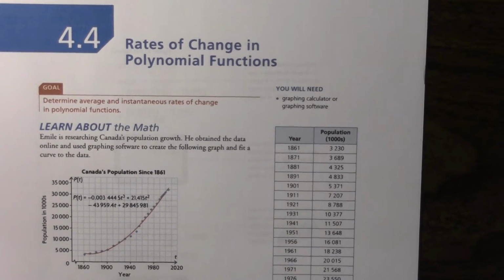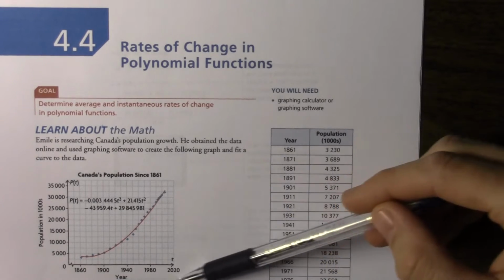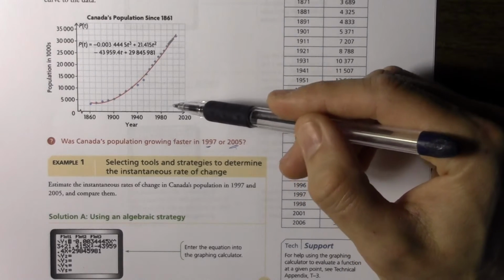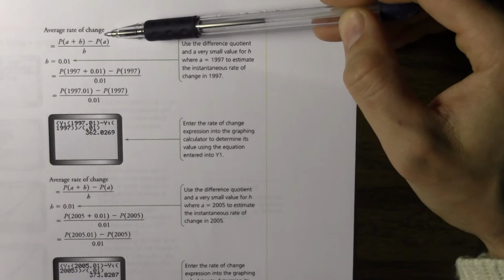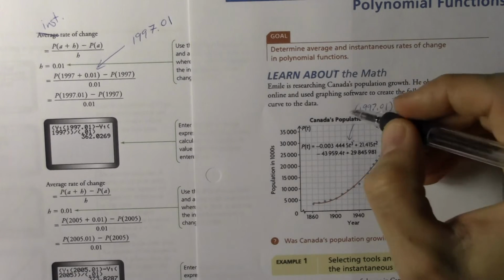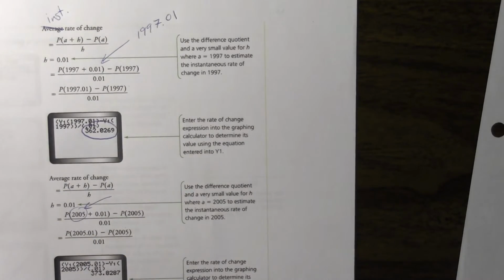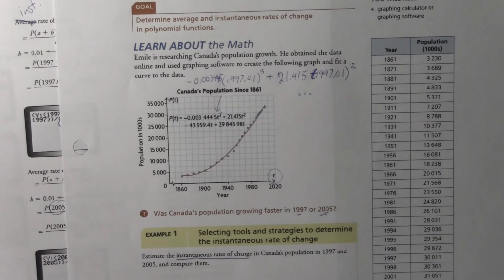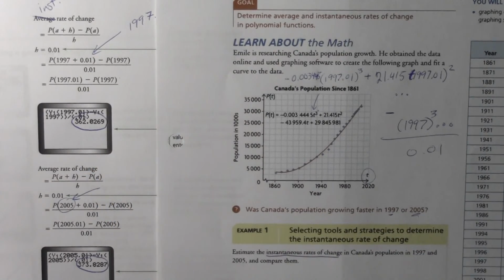4.4 Rates of change in Polynomial Functions 1 of 2